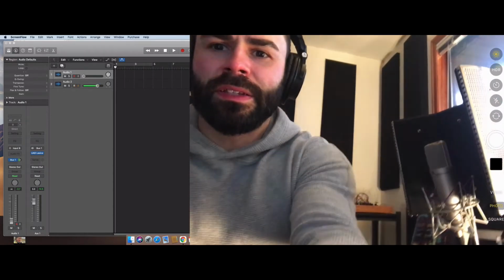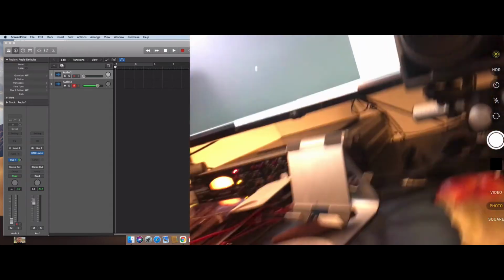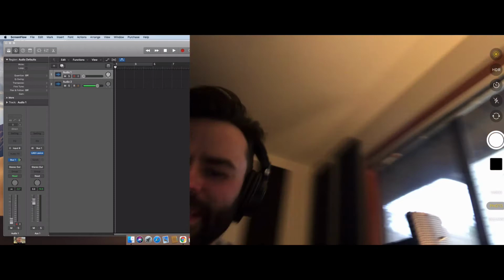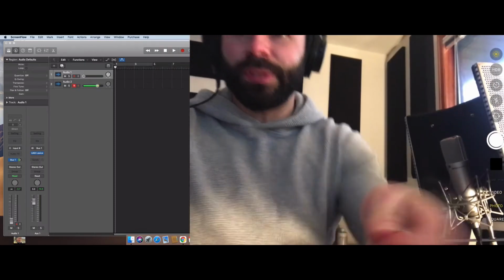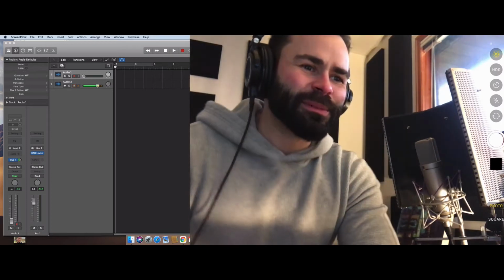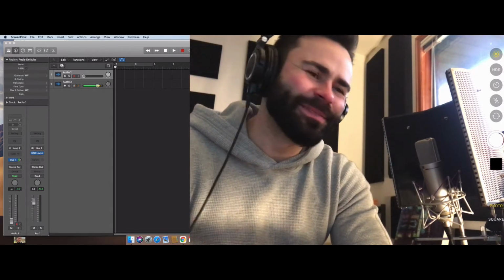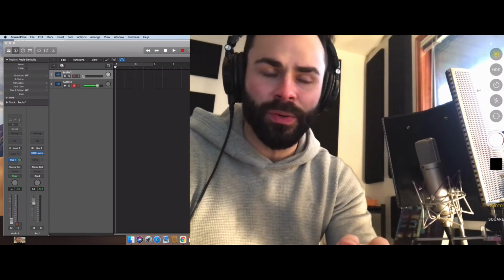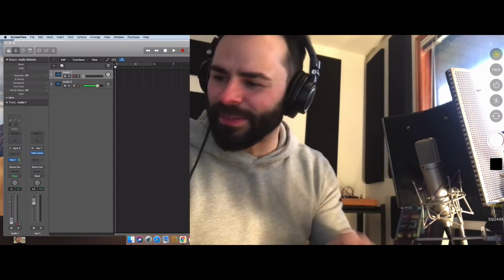Score Mechanics - Dynamic Range as a Compositional Technique - How quiet can be very loud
Howdy.  A little pontification on the value of nuance through volume when you're performing and scoring, combined with the importance of investing in very good quality instruments and equipment.  Enjoy!